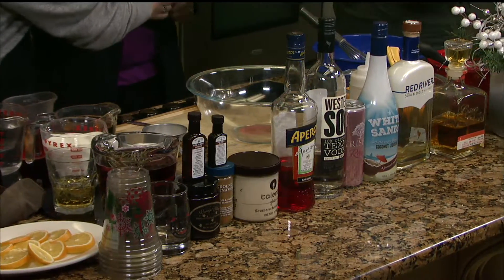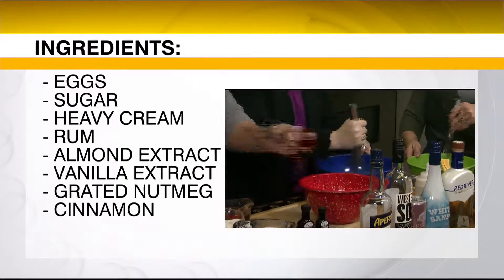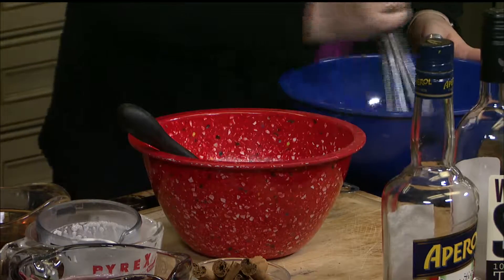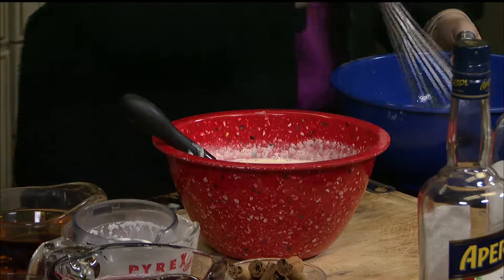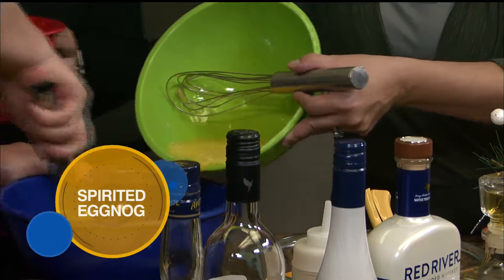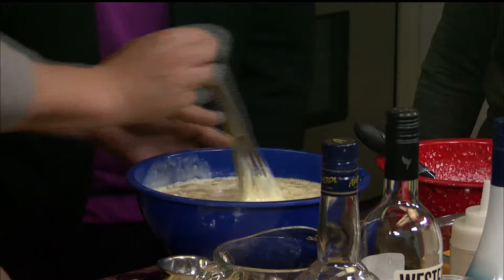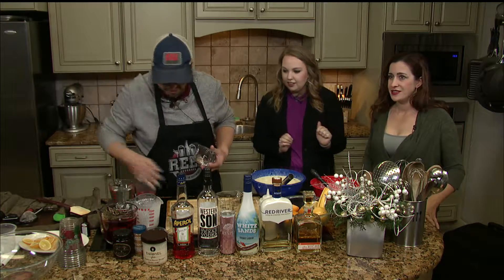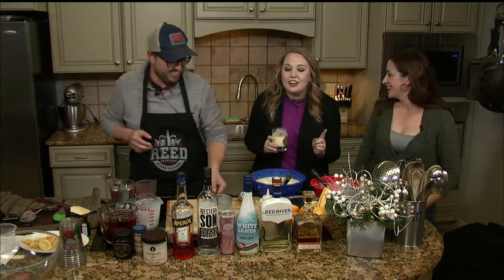Festive Spirits with Rich Fleetwood 1